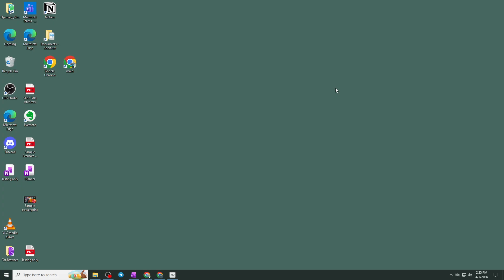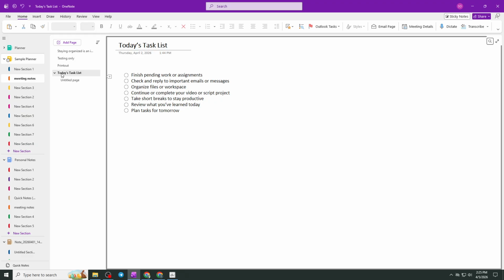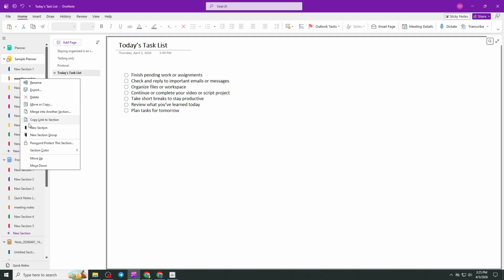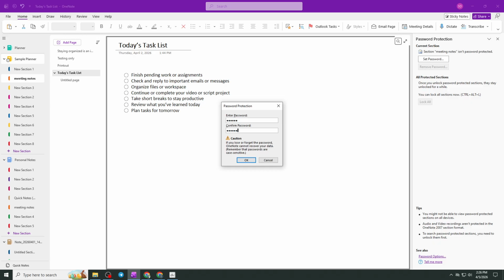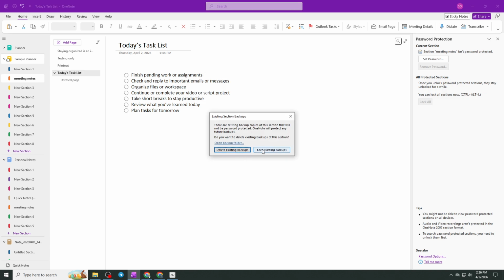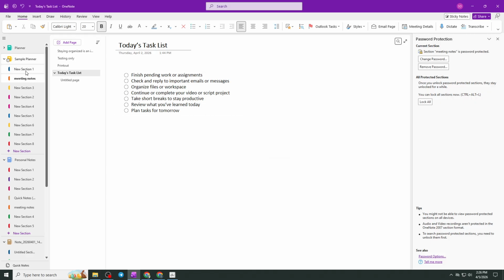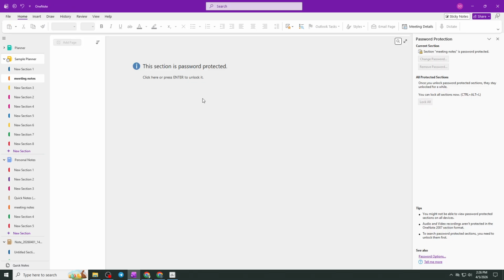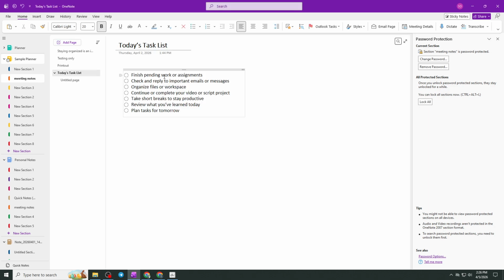How To Lock Onenote Page From Editing [2026 Guide]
In this video, we dive into the essential steps to lock your OneNote page from editing, ensuring your notes remain secure and unaltered. Whether you're collaborating with others or want to protect your personal notes, this guide will walk you through the process seamlessly.

By the end of this video, you'll learn how to effectively lock your OneNote pages, keeping your important information safe.